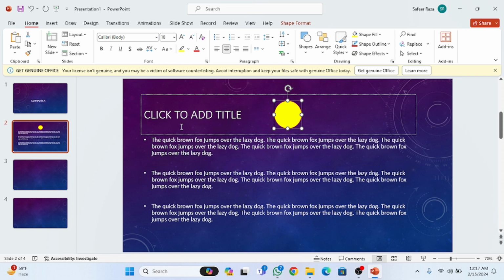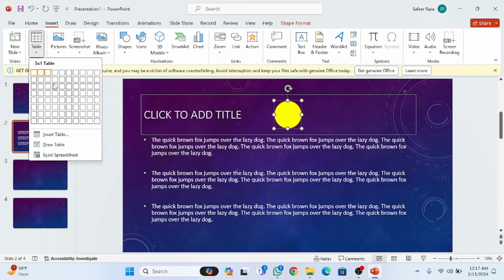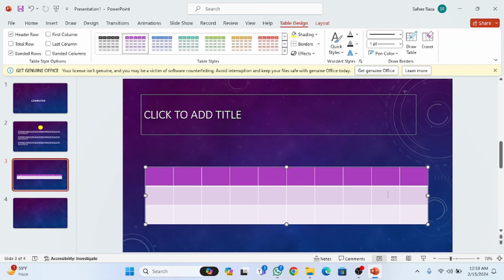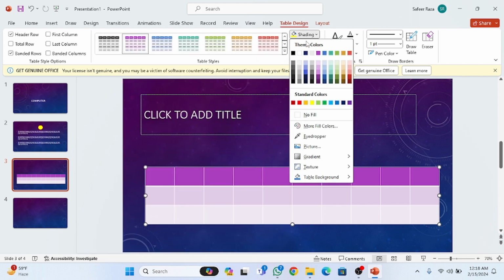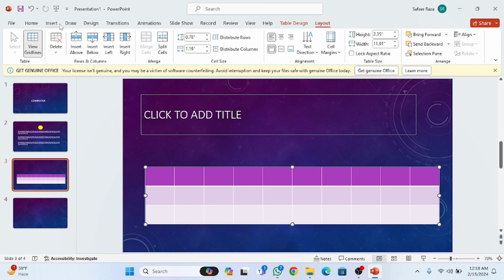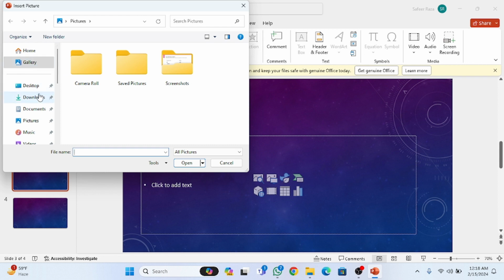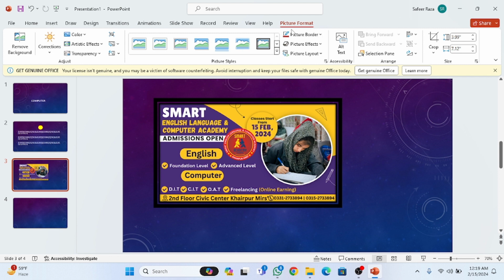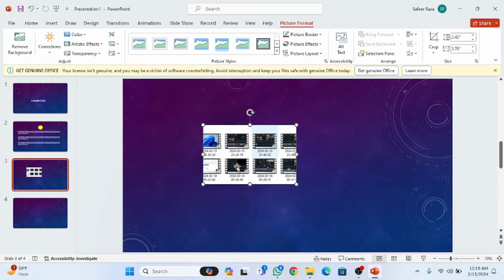How to Add Picture in Powerpoint Presentation #5 [easy]